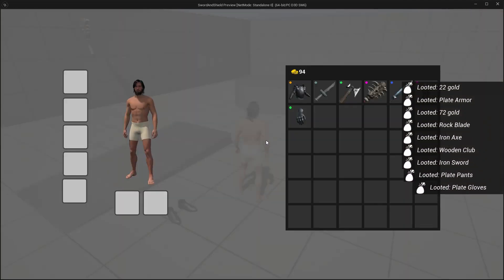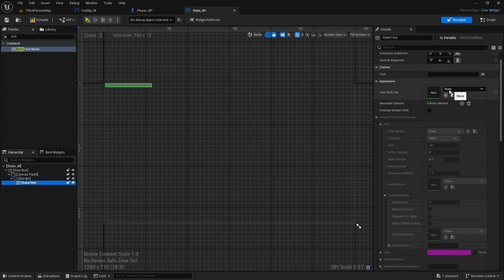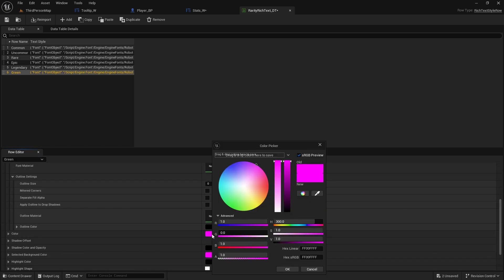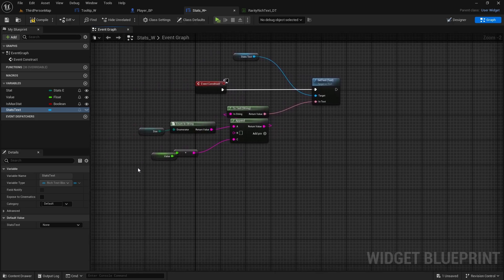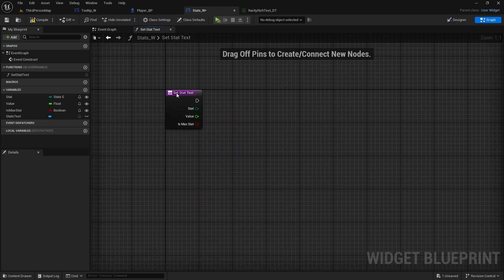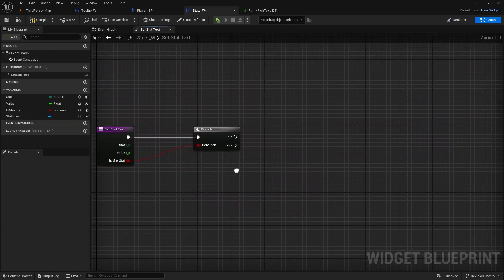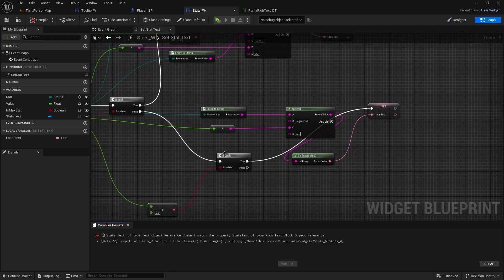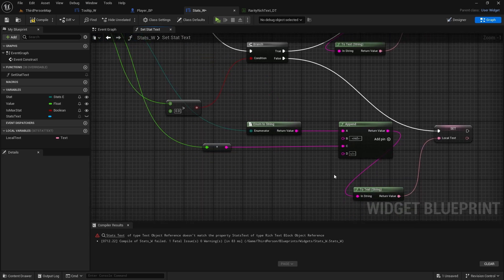RPG Tutorial 24. Styling stats with Rich text (Unreal Engine 5)